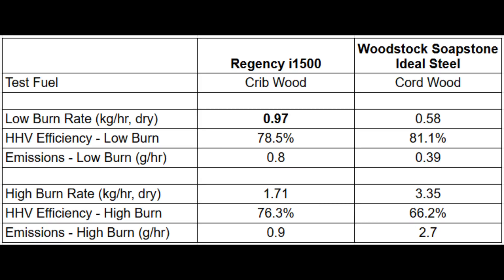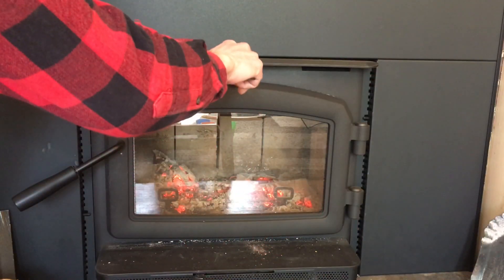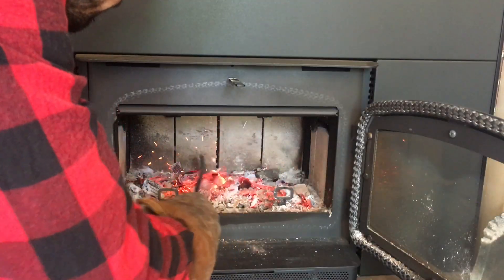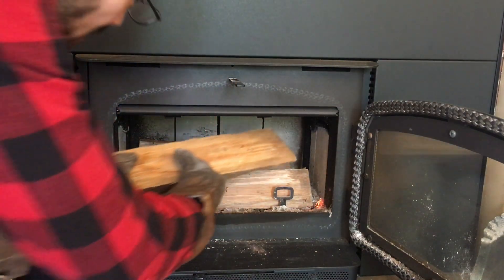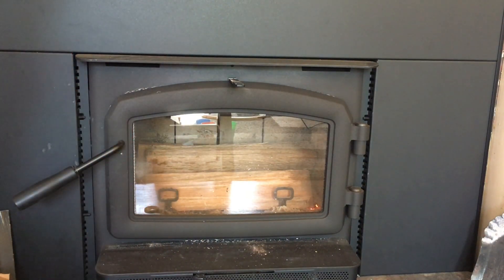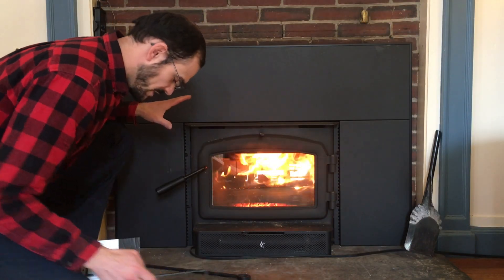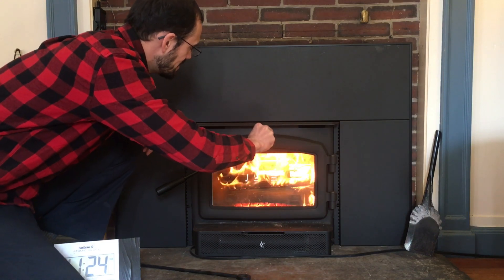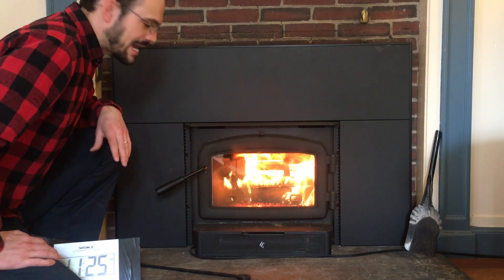Tested: Regency i1500 Real-World Maximum Burn Rate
In this video, I test the maximum burn rate of the Regency i1500 wood burning fireplace insert and compare it to the EPA test data, as well as the minimum burn rate test that I conducted previously.

Details of how the results are calculated are presented in the minimum burn rate test video, linked here: